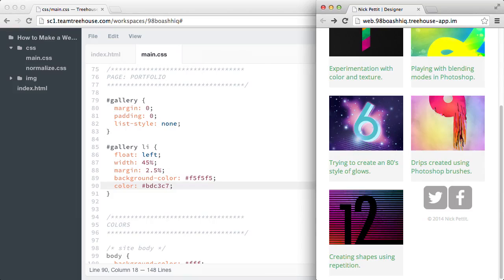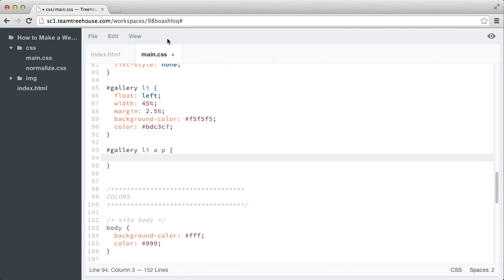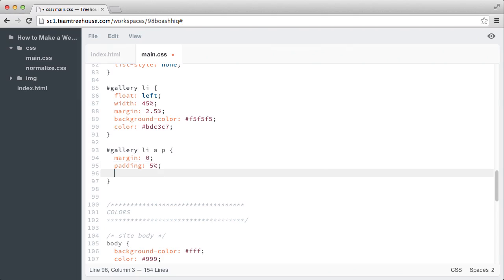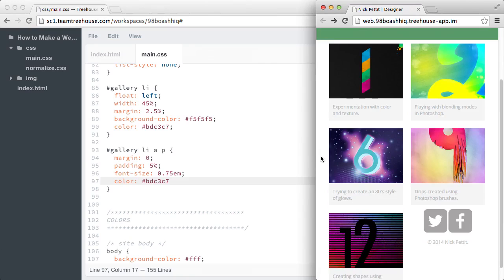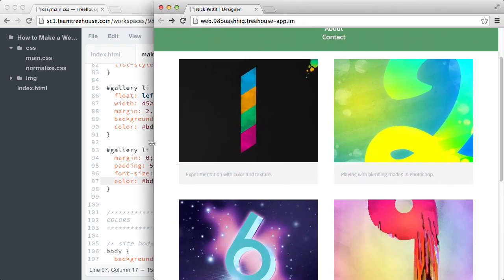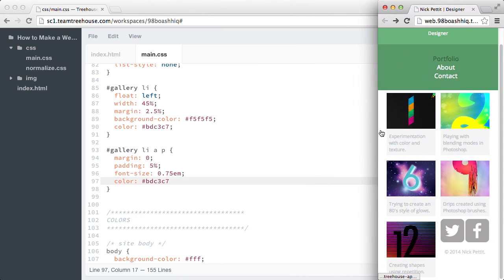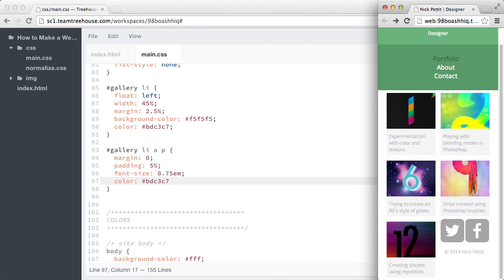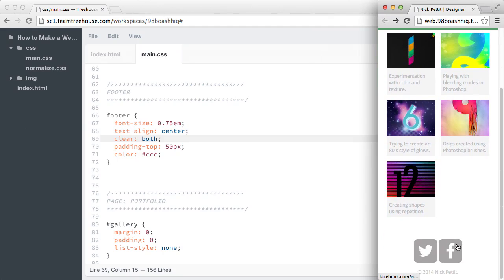How To Make a Website #6 Styling Web Pages and Navigation - Style the Image Captions